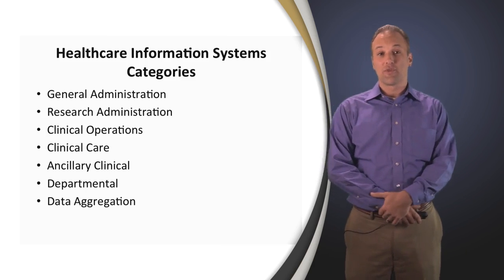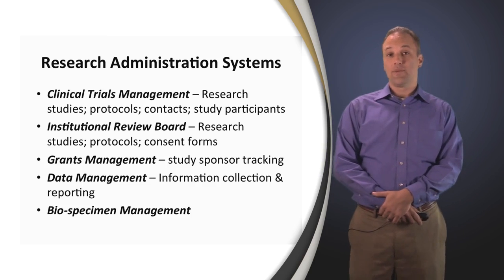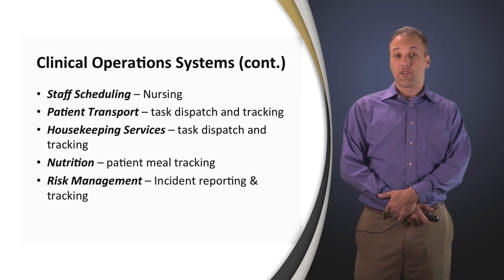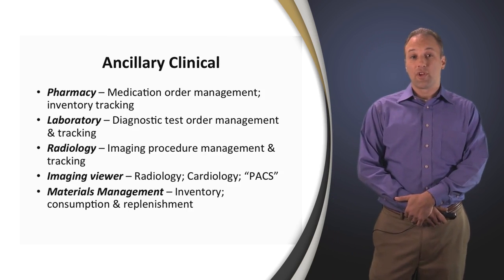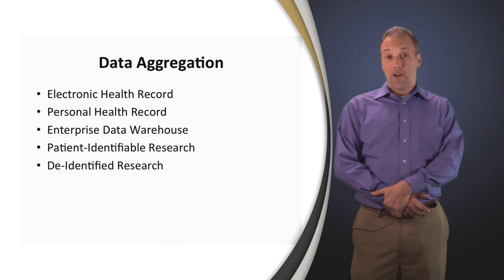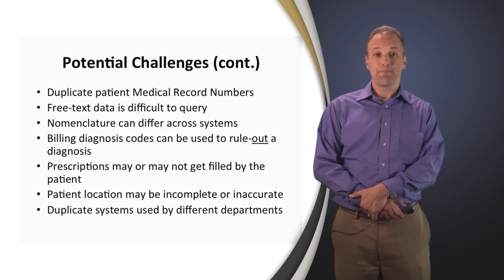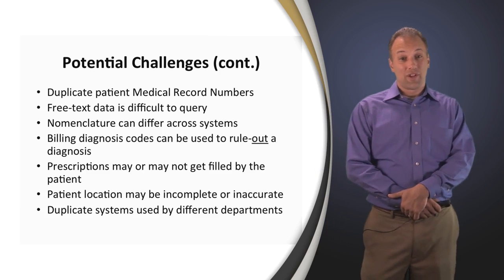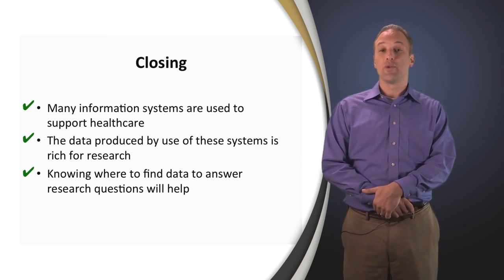Common Information Systems Used in Health Care - Data Management for Clinical Research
This course presents critical concepts and practical methods to support planning, collection, storage, and dissemination of data in clinical research.

Understanding and implementing solid data management principles is critical for any scientific domain. Regardless of your current (or anticipated) role in the research enterprise, a strong working knowledge and skill set in data management principles and practice will increase your productivity and improve your science. Our goal is to use these modules to help you learn and practice this skill set.

This course assumes very little current knowledge of technology other than how to operate a web browser. We will focus on practical lessons, short quizzes, and hands-on exercises as we explore together best practices for data management.
Survey Design, Data Collection, Data Management, Clinical Data Management
I find the course helpful and a good introduction into data management. I'm hoping that there is a follow up course to take us further and deeper in planning for a study and data analysis.,Great course, regardless the role you have in the research; you do improve your data management skill set. A fantastic course for beginners who are trying to increase their productivity.
In this week, we cover activities to wrap up your study and share data and results, as well as two lectures on other electronic sources of data that can be used in research.  In response to learner requests, we've also added several lectures on clinical data management in resource-limited settings, in collaboration with research colleagues from Indiana University. This is a long week of videos, but next week will be short on videos in exchange!